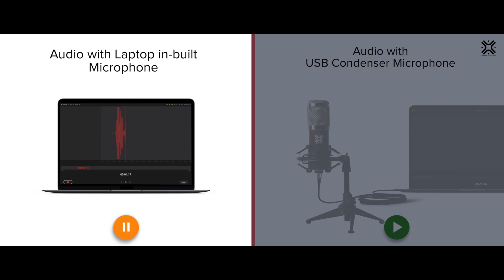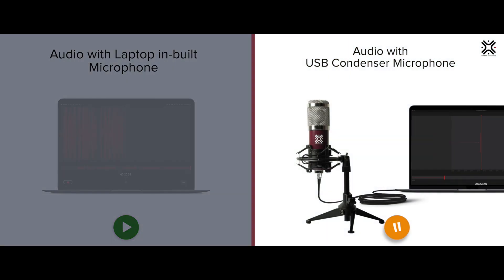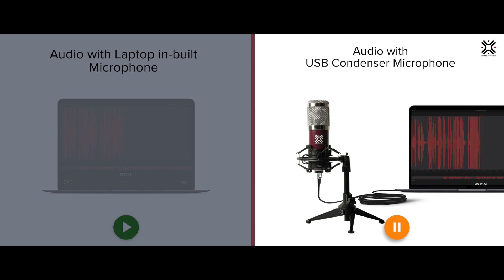XTREME ACOUSTICS USB Condenser Microphone Kit (RED)